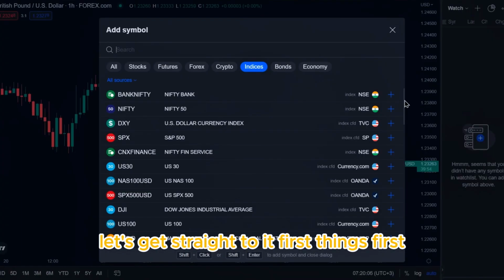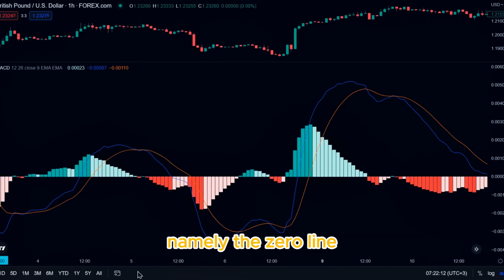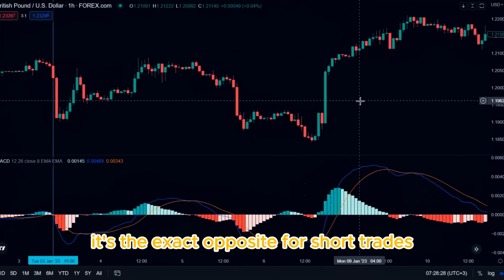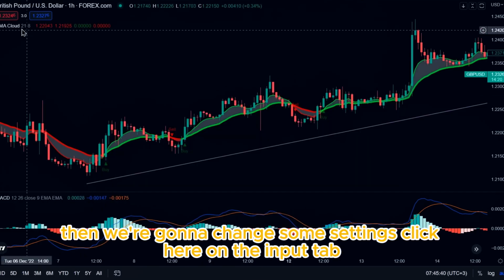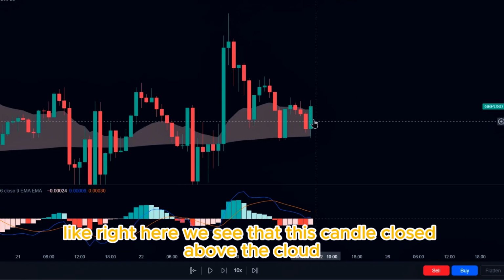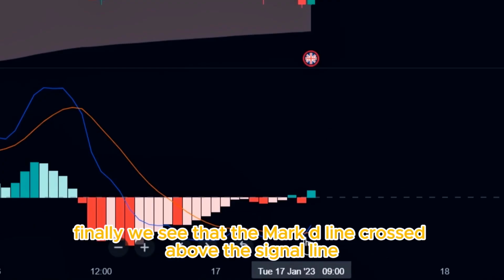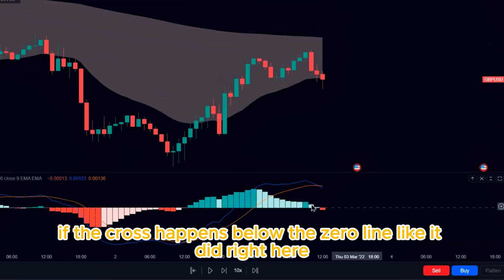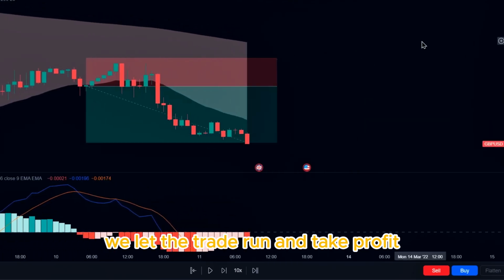Maybe the Best MACD Strategy ever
In this video, I will show you a best and profitable macd that has run two years.